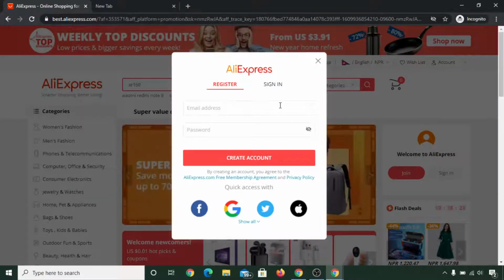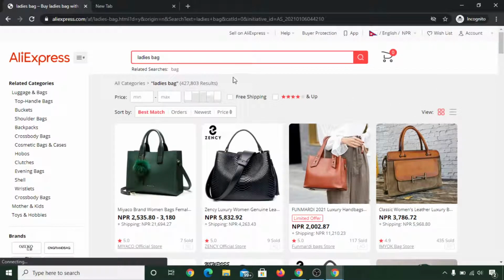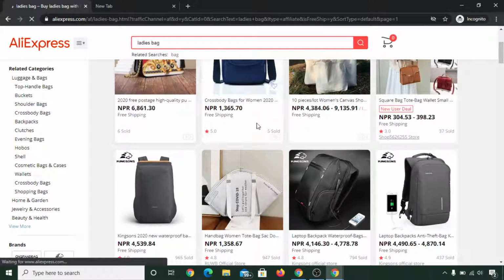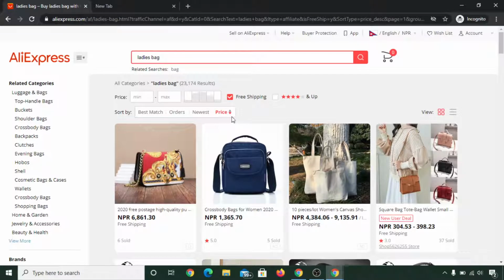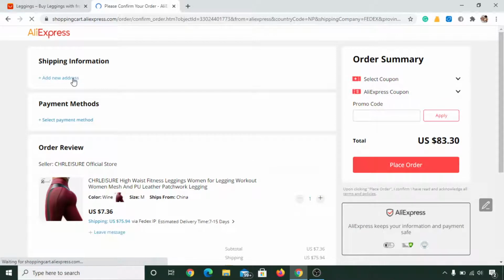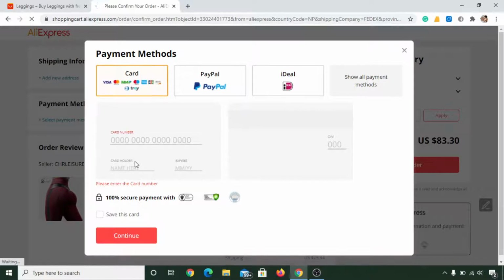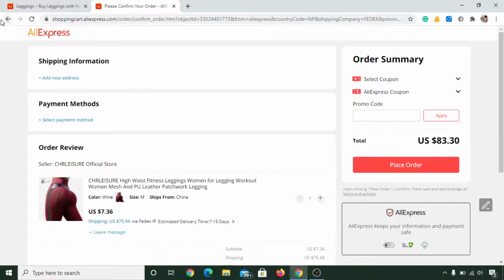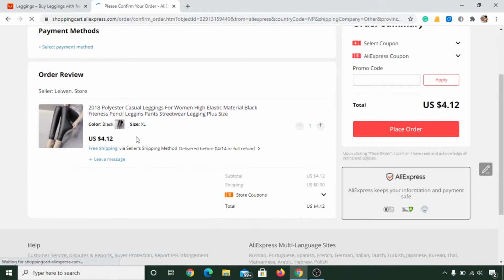How To Create Aliexpress Account & Use It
In this video, you will see a step by step process on how to create & use Aliexpress in the best & easy way.

Everything is shown in a step by step process so that you don't get confused while creating aliexpress account & how to use it to do online shopping.

This is my story on how I got started from making money online to helping people while enjoying the process.

- Use the links below for the best current offers:-